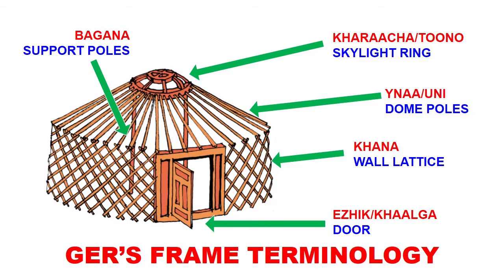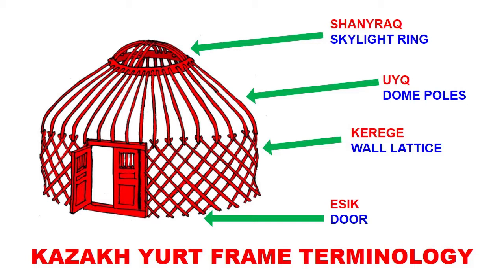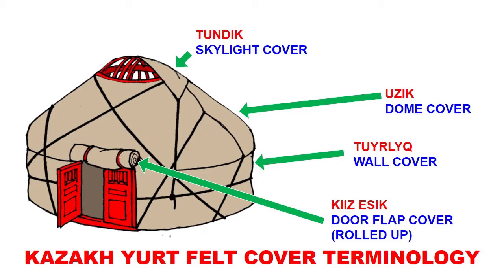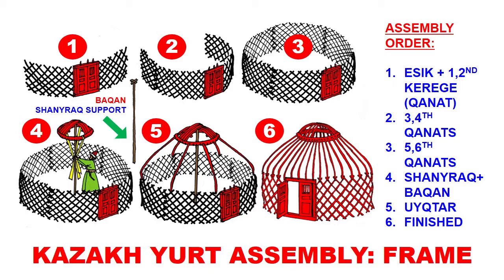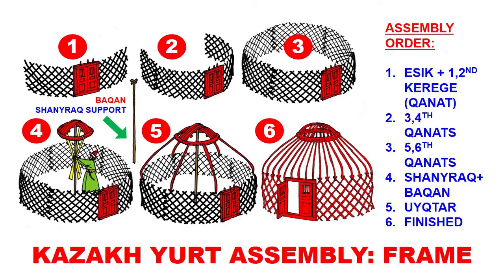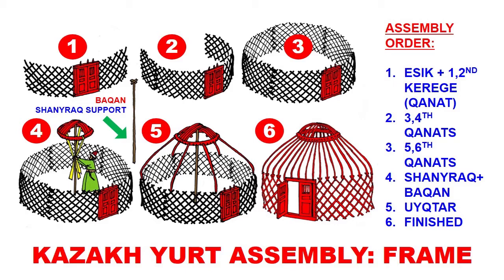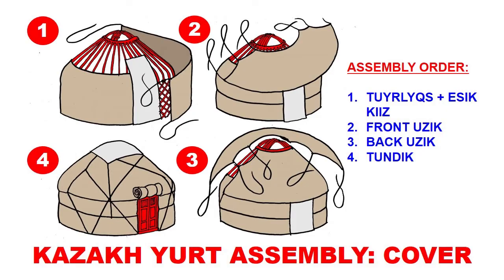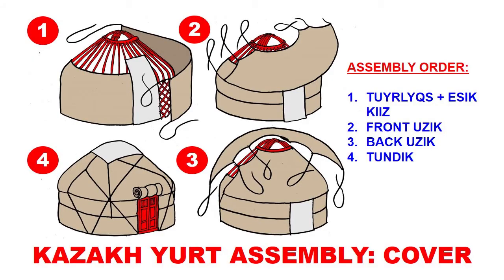04-YURT 101: Yurt Parts and Assembly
In this video I am talking about parts and elements of both Mongol Ger and Turkic Uy (yurt) and how they compare and stack up against each other. I am reviewing the wooden frame design and felt covering.

These series of videos are meant to provide educational information for all of those who are interested in yurts and gers, their history, origin, evolution, functionality, design, performance, architectural and engineering structure, and how they fit into the Eurasian Nomadic lifestyle. Also I will talk about the current state of yurt/ger development and the future prospects.